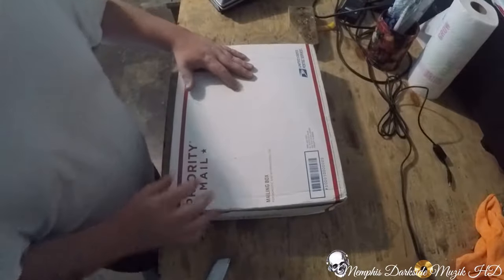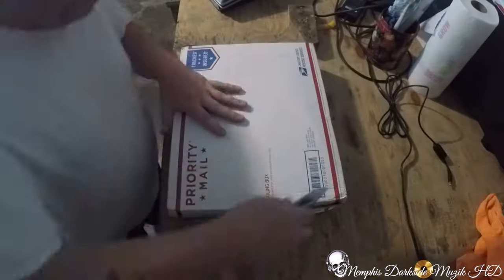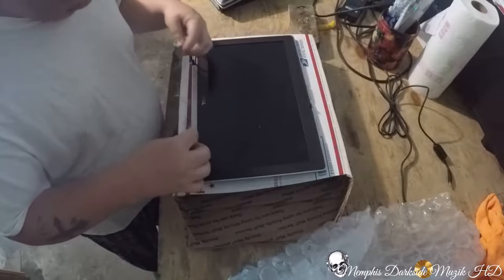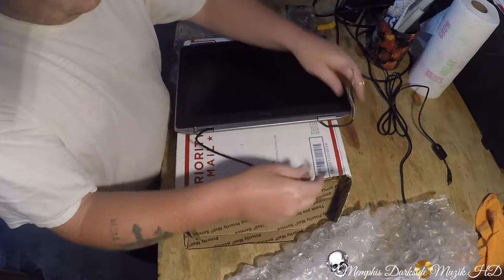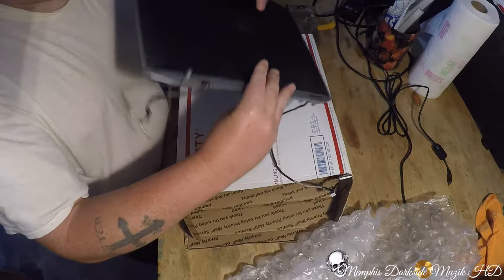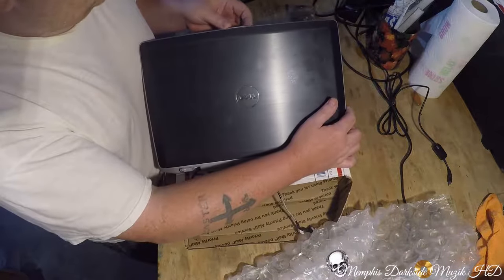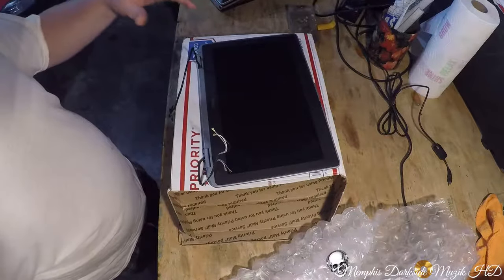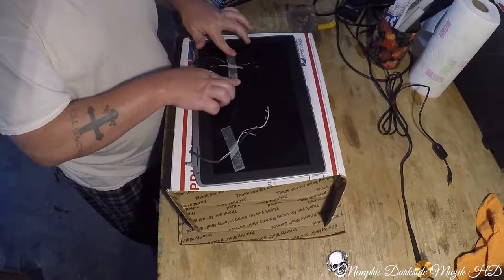Dell Latitude E6420 14" Complete LCD Display Screen Assembly Unboxing